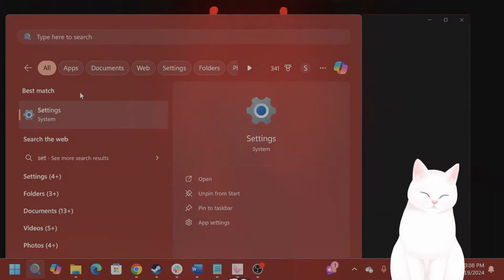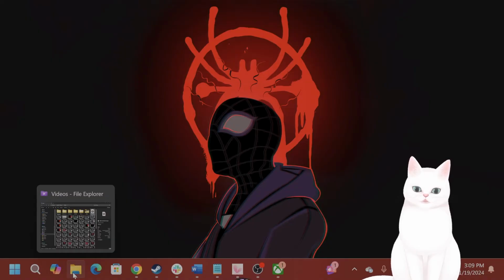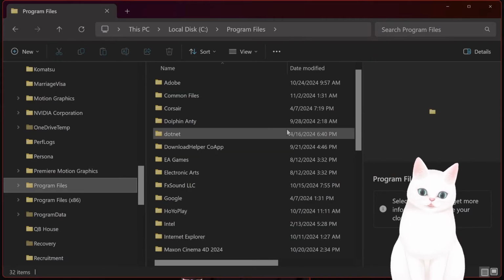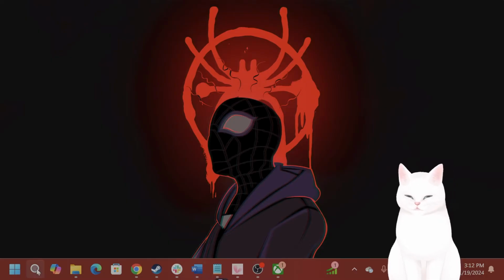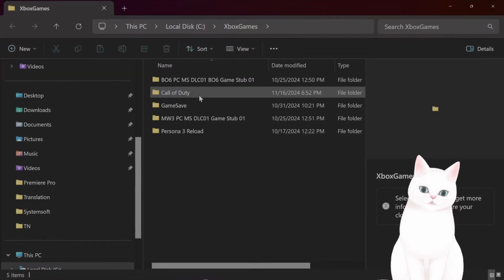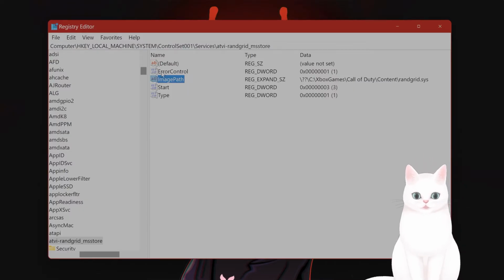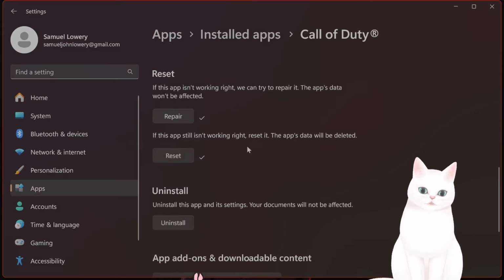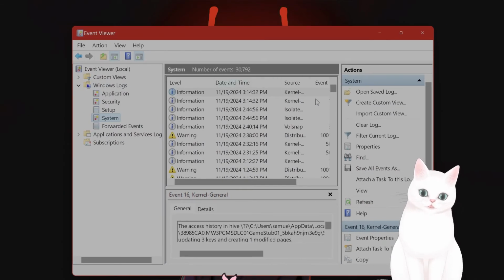How to Fix Call of Duty: Black Ops 6 Error Codes: 0x2, 0x3 and 0xfffffffe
Are you frustrated with Call of Duty Black Ops 6 crashing due to error codes like 0xFFFFFFFE, 0x0, or 0x1? You're not alone! This video provides a step-by-step guide to fix Call of Duty Black Ops 6 error code 0xFFFFFFFE, so you can get back to gaming without interruptions. Whether you're facing the Black Ops 6 the game has crashed message on your PC or other platforms, we’ve got you covered.

Learn how to fix Black Ops 6 error 0xFFFFFFFE by following proven troubleshooting steps. This guide addresses common problems like Black Ops 6 error code 0x2, as well as related issues with error code (0x0)/(0x1)/(0x9)/(0x3)/(0x7). If you're tired of seeing the Call of Duty Black Ops 6 the game has crashed notification, these solutions will help.

This video will also show you how to resolve Black Ops 6 error code (0xFFFFFFFE) on PC. Whether you’re dealing with Black Ops 6 crashing during startup or gameplay, our tips are designed to solve your issues quickly. If you’re looking to fix Call of Duty Black Ops 6 crashing, you’ve found the right guide. Don’t forget to share this with fellow gamers who are struggling with error code 0xFFFFFFFE or other crashing issues!

regedit:
Computer\HKEY_LOCAL_MACHINE\SYSTEM\ControlSet001\Services\atvi-randgrid_msstore

Introduction - 0:00
Uninstall Conflicting Software - 0:09
Run Game as Administrator - 0:47
Remove Previous Installations - 1:31
Modify Registry Entries - 2:17
Check Event Logs for Errors - 4:24
Delete Temp Files - 5:17
Unlink Devices in Microsoft Store - 6:38
Clean Boot - 8:01
Reinstall Windows as a Last Resort - 8:56
Conclusion and Feedback - 9:25